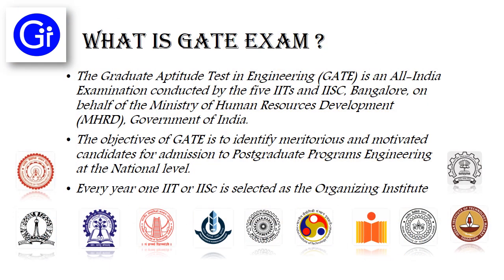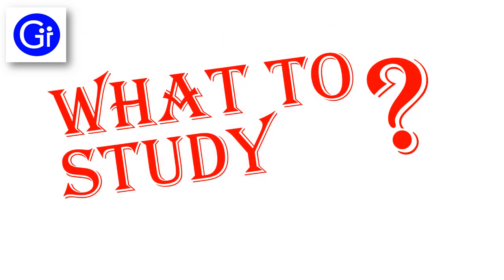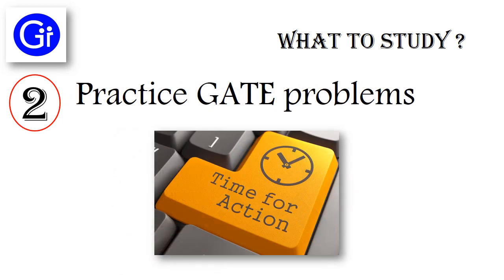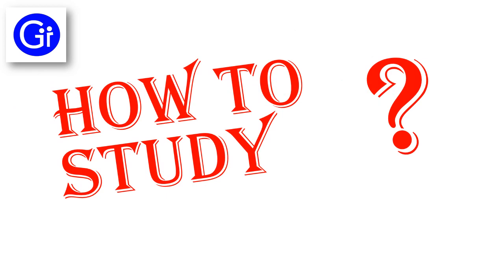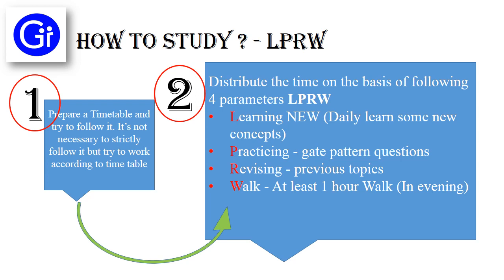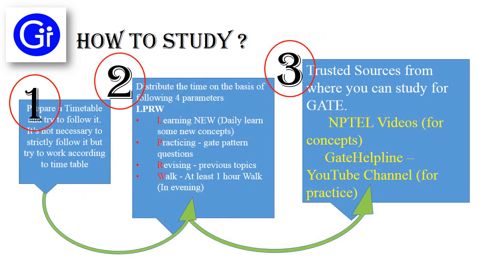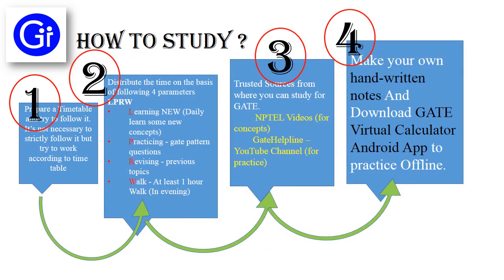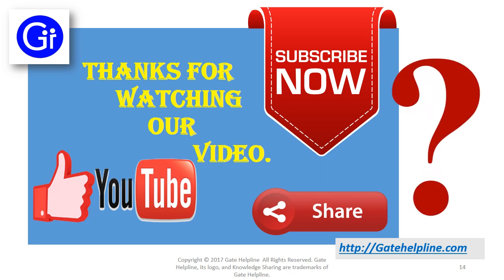How to CRACK GATE Exam in 90 Days | BEST Strategy for GATE 2019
How to CRACK GATE Exam in 90 Days Prepare for GATE 2019 Exam and Qualify: With the suggested 90 days GATE Exam study plan, it is possible to crack GATE Exam in 3 months. Remember nothing is impossible. where there's a will there's a way.